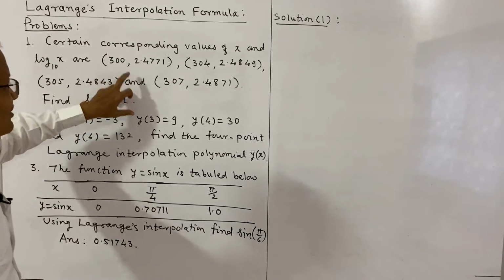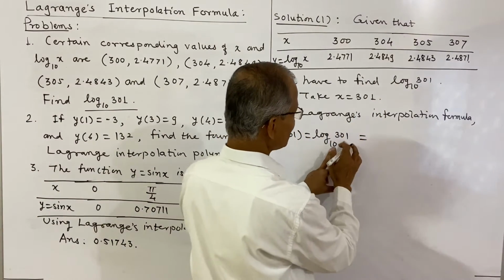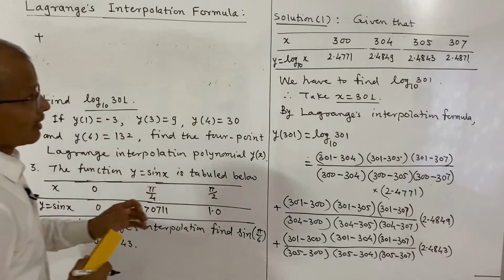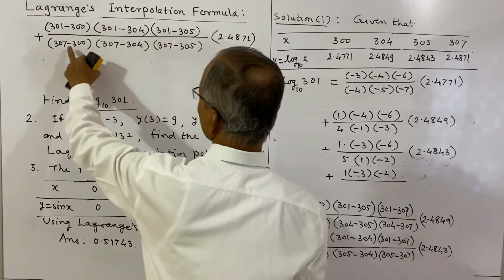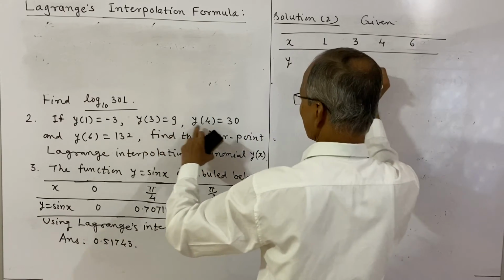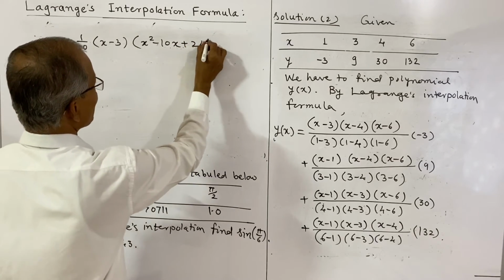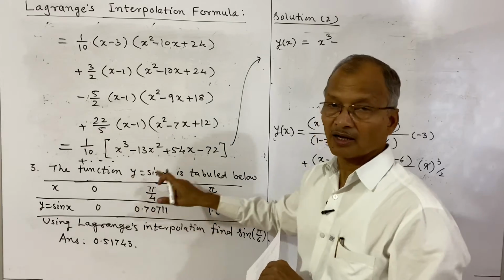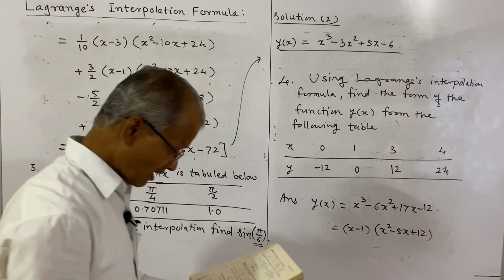Numerical Methods: Problems on Lagrange’s Interpolation Formula. Lect. 6.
Numerical Methods:
Problems on Lagrange’s Interpolation Formula.
For  handwritten notes of this topic click on the following link, I will share it with you: